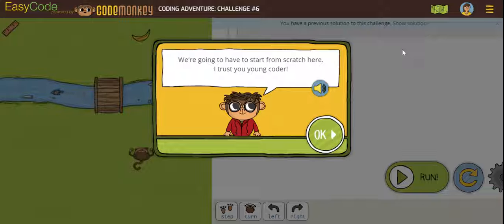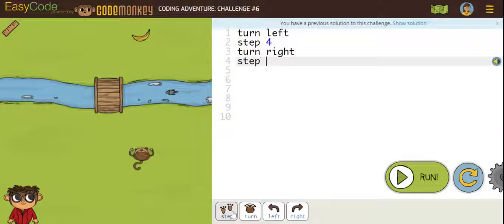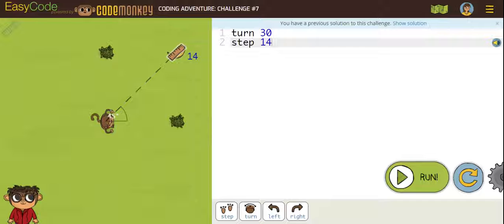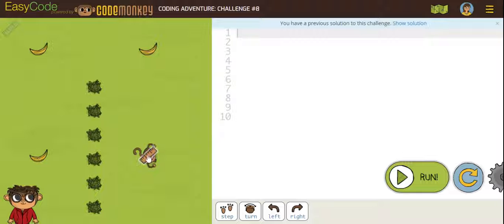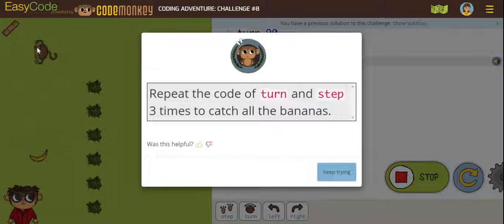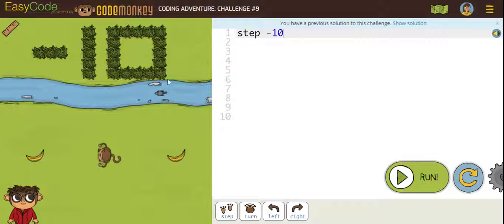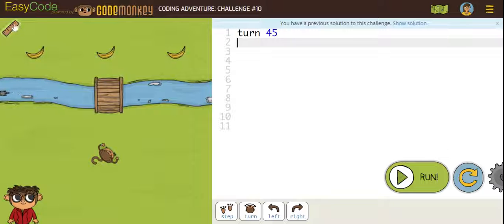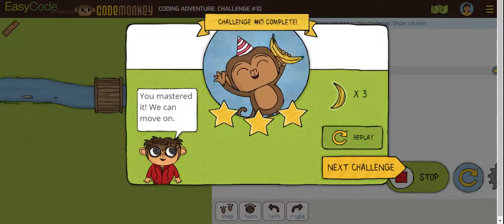CA LESSON 2 SOLUTIONS: Turn Around (6-10)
Solutions for Coding Adventure Lesson 2: Turn Around Challenges 6-10.